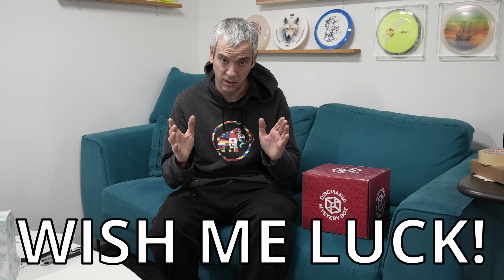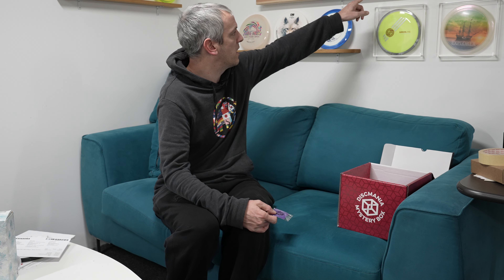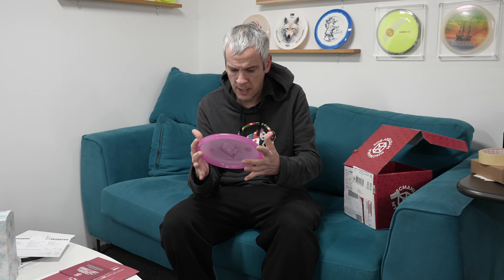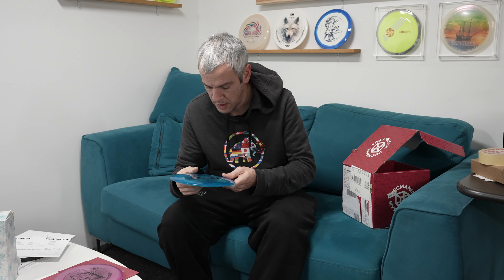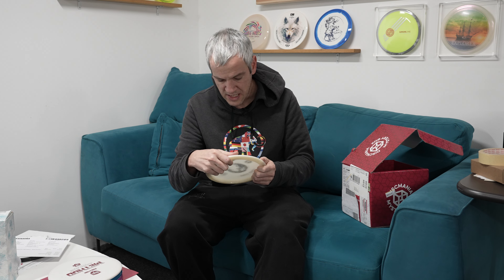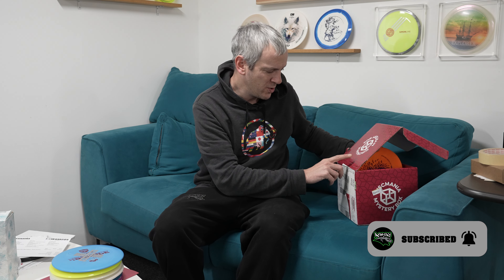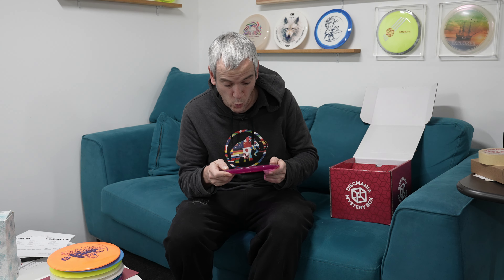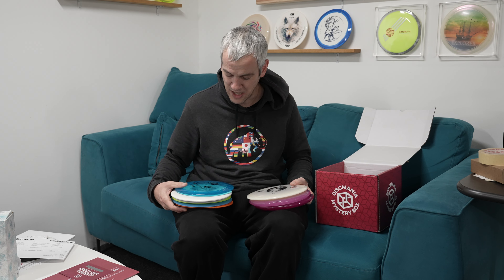DISCMANIA Mystery Box RED EDITION 2023!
Lets search for stones in the 2023 Discmania Red Edition Mystery Box!